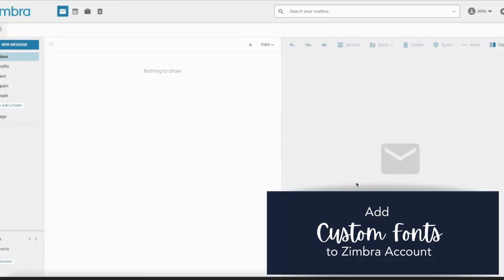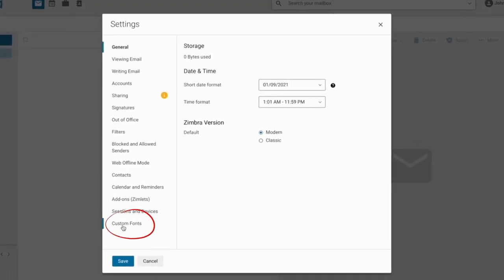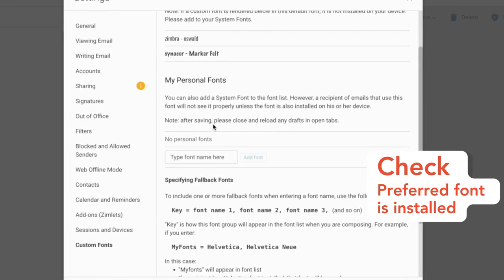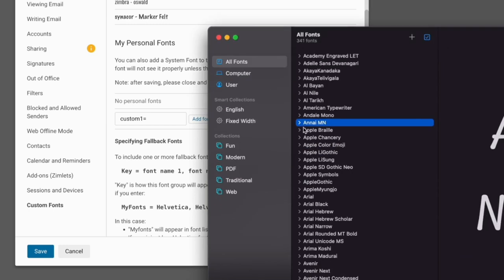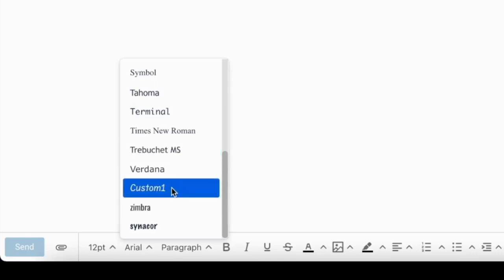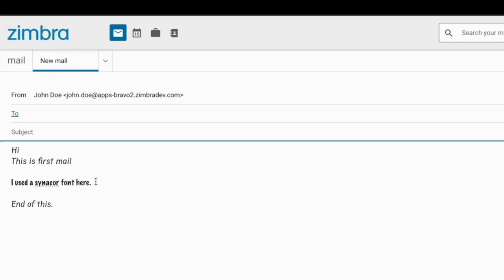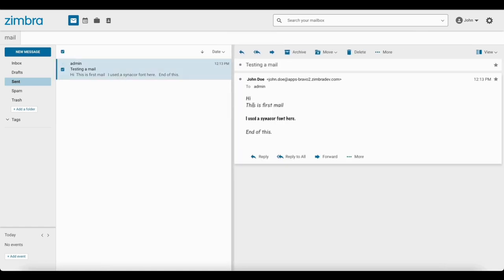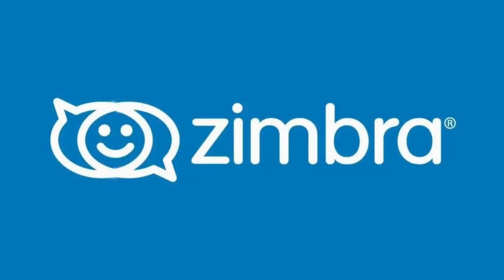How to Use Custom Fonts in Your Emails: Step-by-Step Guide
Learn how to add custom fonts to your Zimbra email settings and enhance the effectiveness and impact of your emails. In this tutorial, we'll walk you through the simple steps to customize your fonts and create visually appealing emails that impress your recipients. No technical skills required!